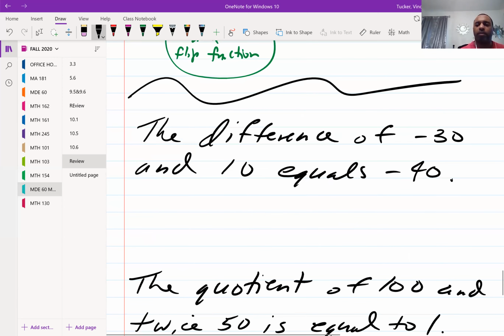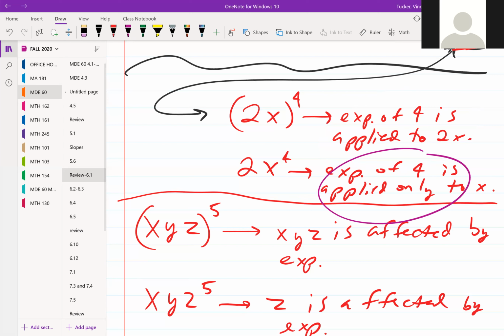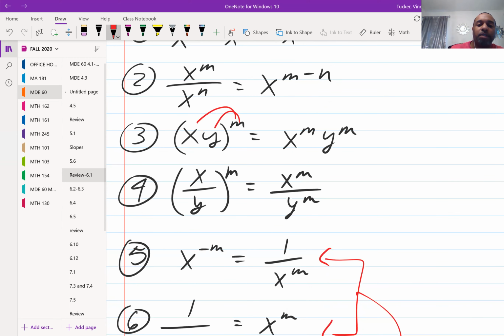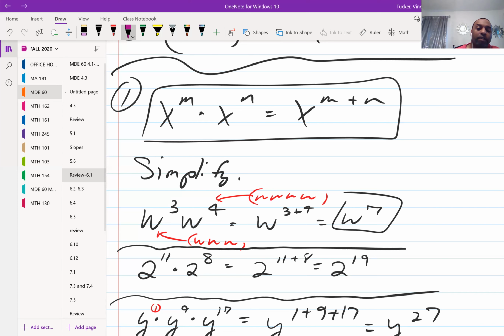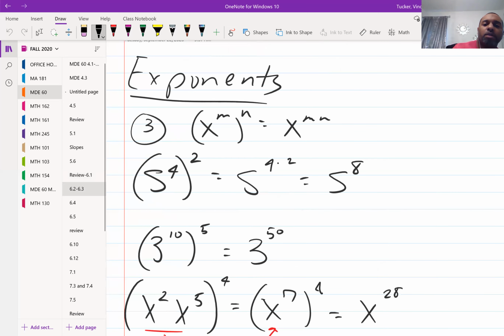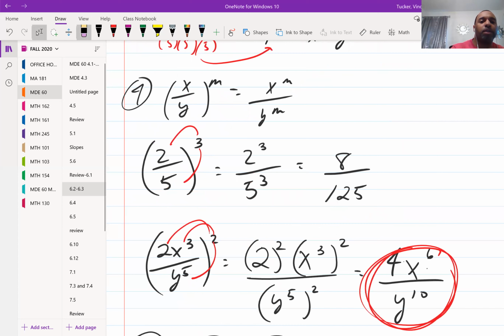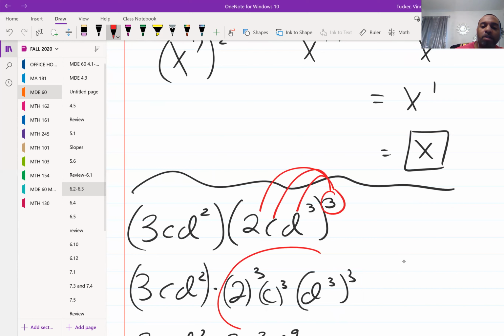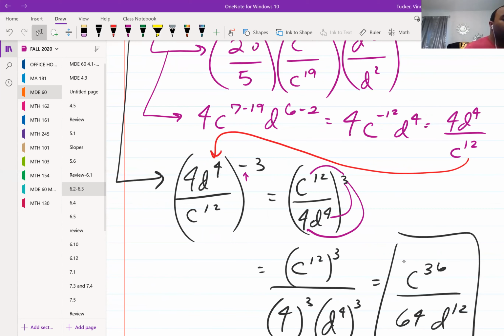Intermediate Algebra ~ 9:30 Class Lecture ~ 2/18/21